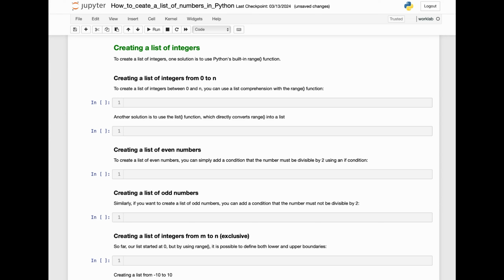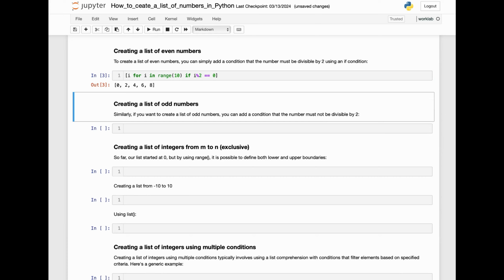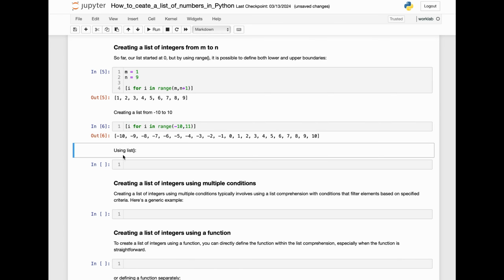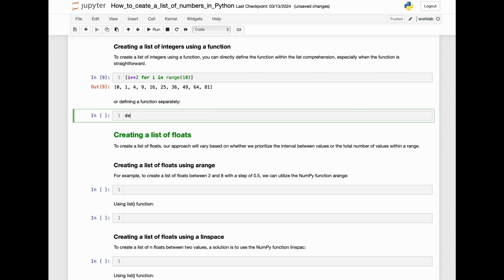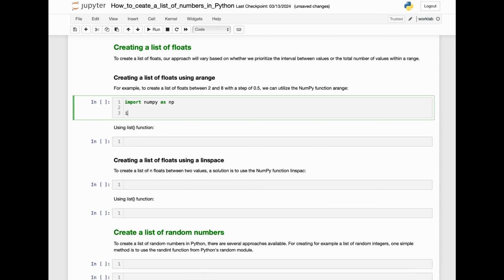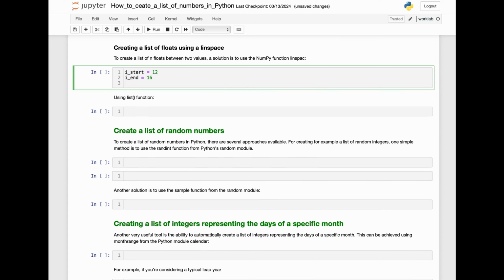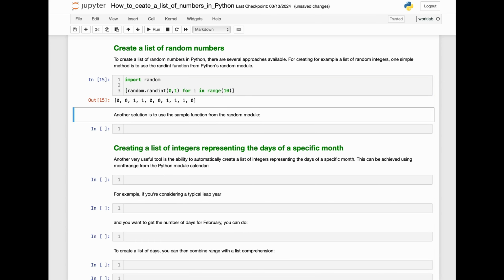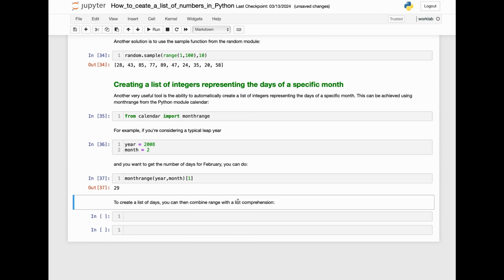How to create a list of numbers in python ?